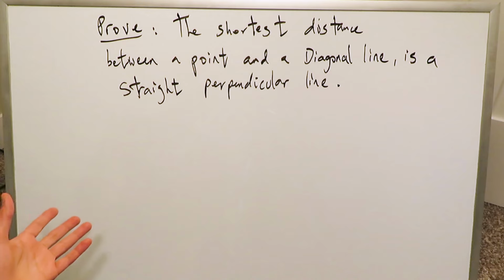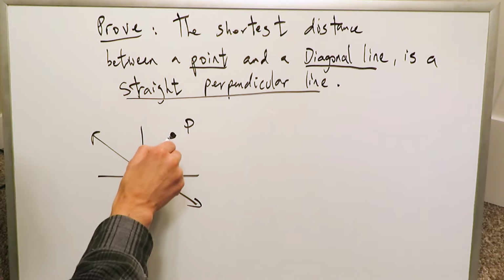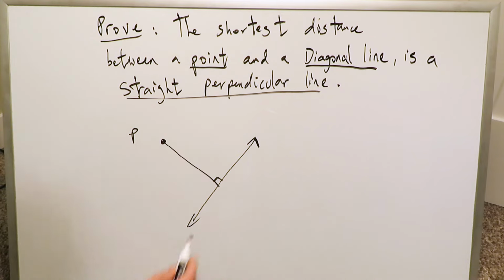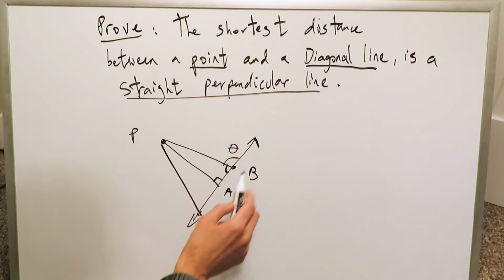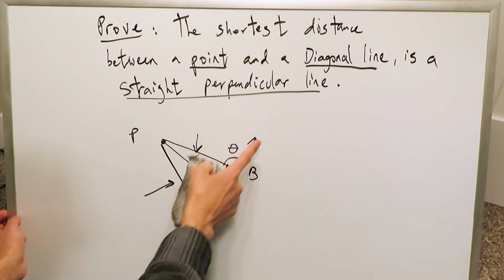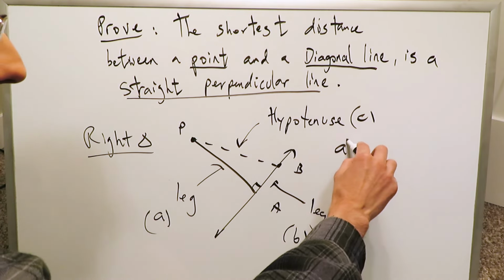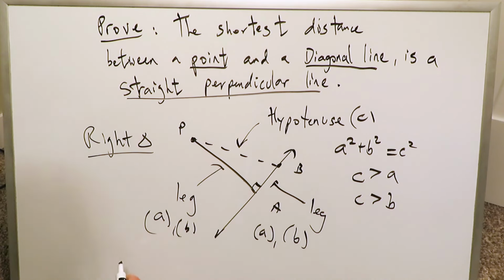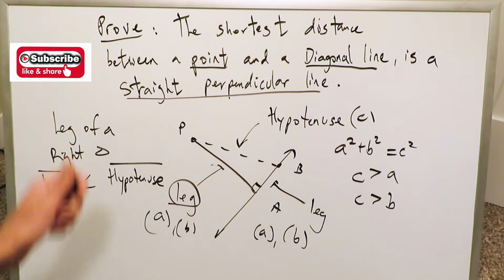A Coordinate Geometry Proof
Prove or show that the shortest distance between a point and any other point on a  diagonal line is always a straight perpendicular line between the two.

Same video presented in my other math channel to target both audiences of each math channel.